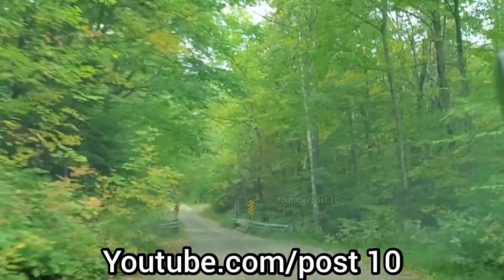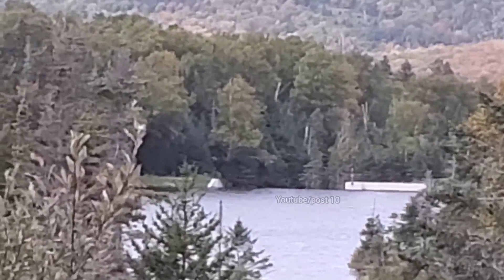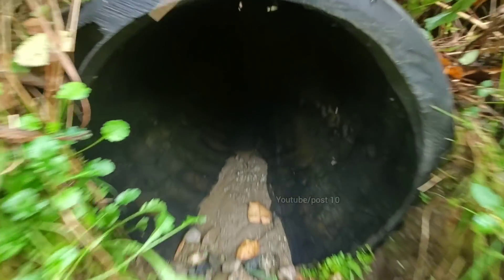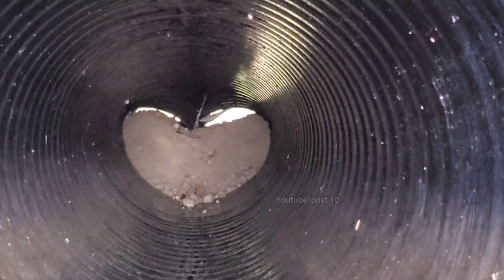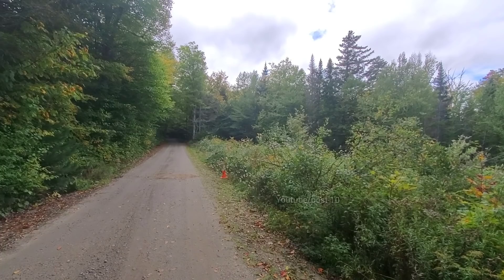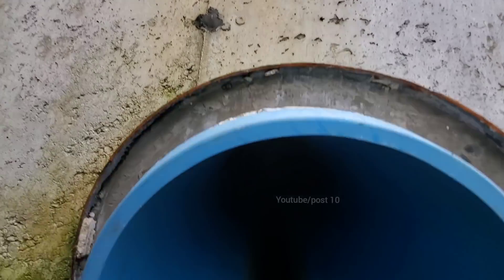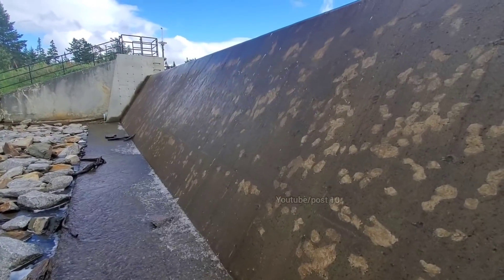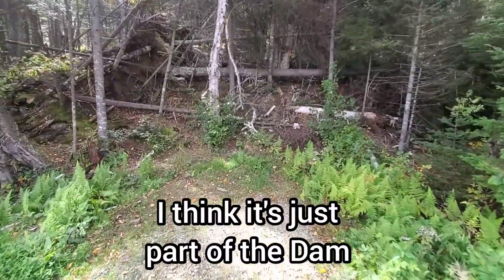Improperly Installed Culvert Causes Safety Issues, Here's The Fix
"I do not encourage anyone to enter culverts, Unclog anything or enter flooded areas as it can easily become deadly without the proper training". I unclog drains for fun in my spare time (I have Been Trained In culvert inspections for years with private co) osha trained.

    The Left side of the thumbnail was from the parks department facebook page and they called it a major problem and they said this street would be shut down for weeks but obviously this is not the case because we went there with no problem the same day and a culvert when they do decide to replace it does not take a few weeks it's a few hours. We see these kind of issues all the time and logging roads which are pass at your own risk that's why they are in such rough shape. But this road is a public Street and they can get in big trouble if somebody breaks an axle on that so they must take it seriously.